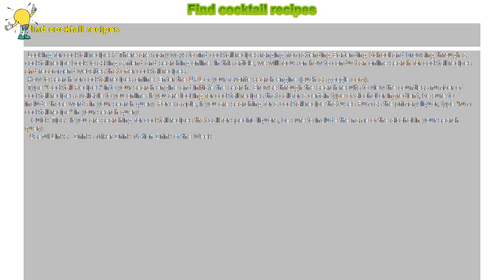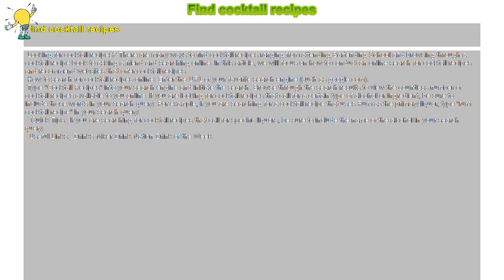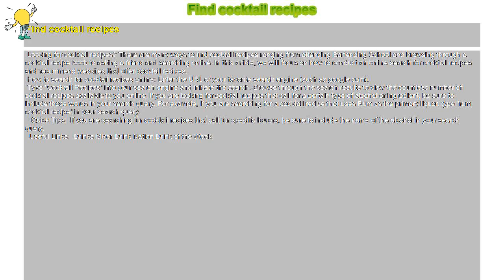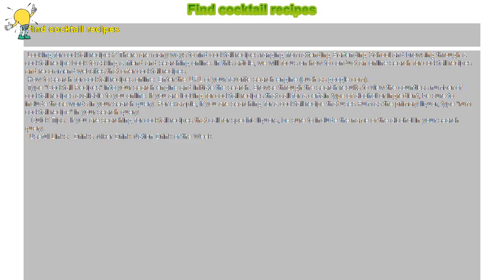How to : Find cocktail recipes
Find cocktail recipes

 Looking for cocktail recipes? There are many ways to find cocktail recipes ranging from attending Bartending School and browsing through a cocktail recipe book to asking a friend and searching online. In this article, we will focus on how to conduct an online search for cocktail recipes and recommend websites that offer cocktail recipes.

 How to search for cocktail recipes online: Enter the URL of your favorite search engine (such as google.com).

 Type "Cocktail Recipes" into your search engine and initiate the search. Browse through the search results to view the countless number of cocktail recipes available to you online. If you are looking for cocktail recipes that call for a certain type of alcohol or ingredient, be sure to include those words in your search query. For example, if you are searching for a cocktail recipe that uses Rum as the primary liquor, type "rum cocktail recipe" in your search query.

  Quick Tips: If you are searching for cocktail recipes that call for specific liquors, be sure to include the name of the alcohol in your search query.

 Useful Links: Drinks Mixer Drink Nation Drink of the Week